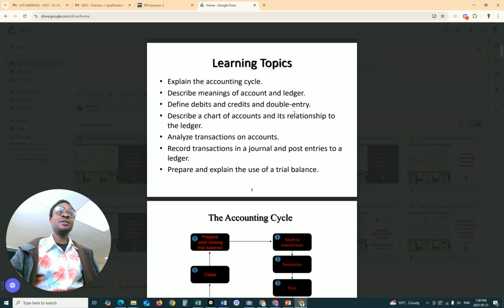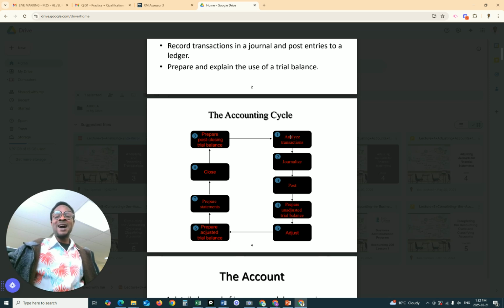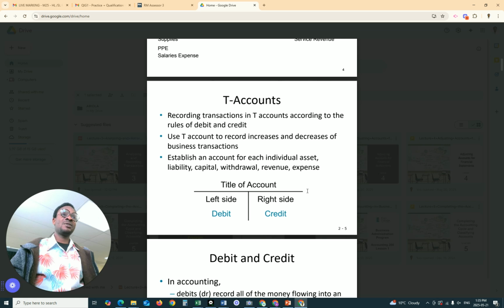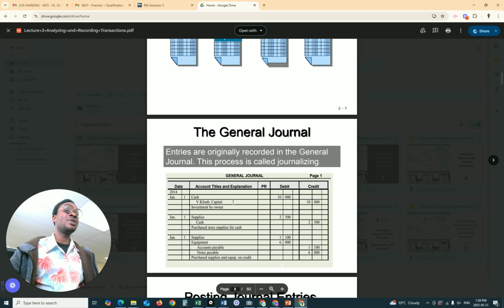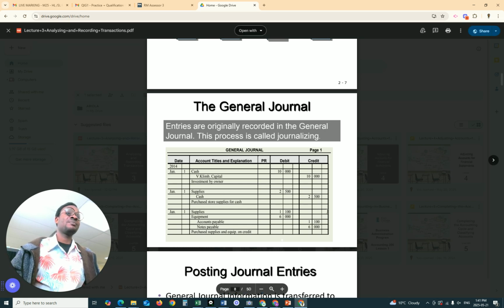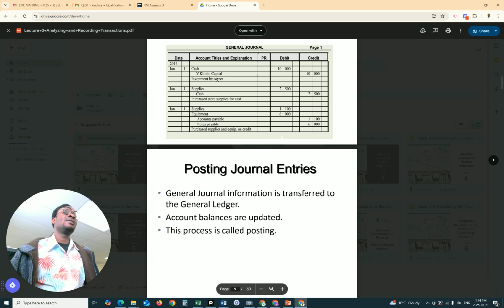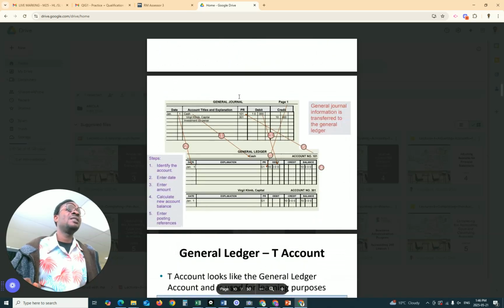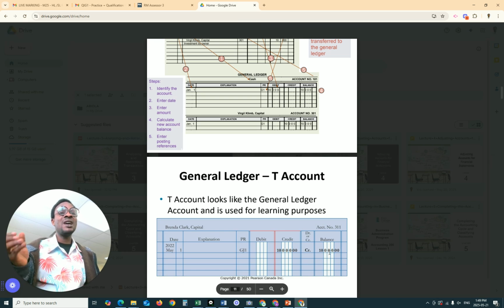Analyzing and Recording Transactions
Understanding the Accounting Cycle